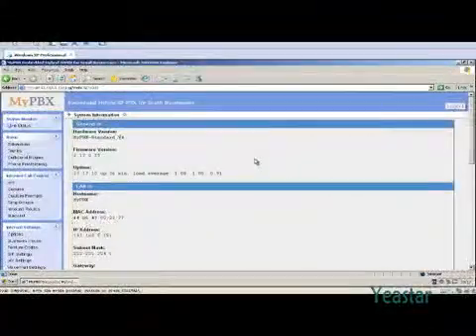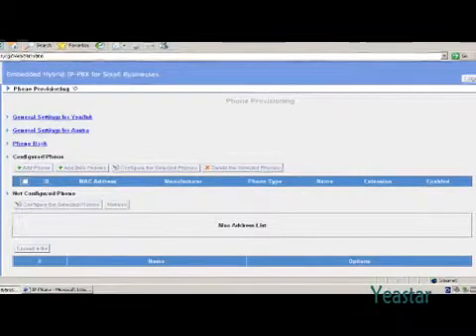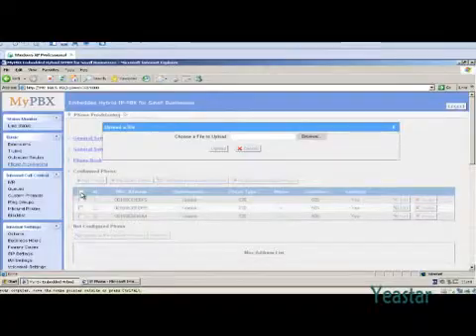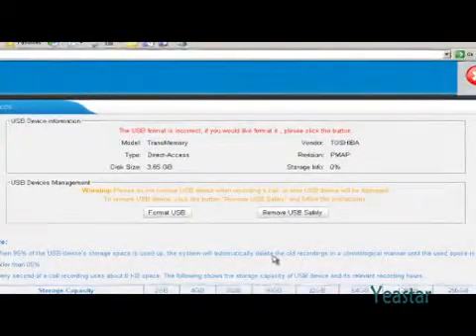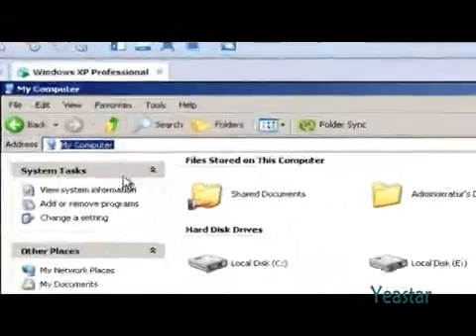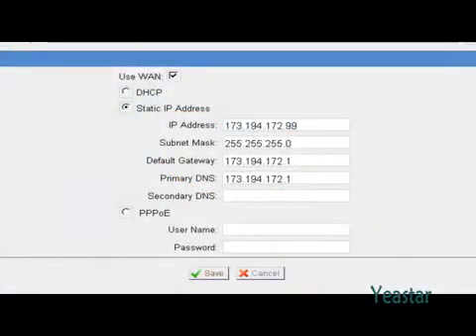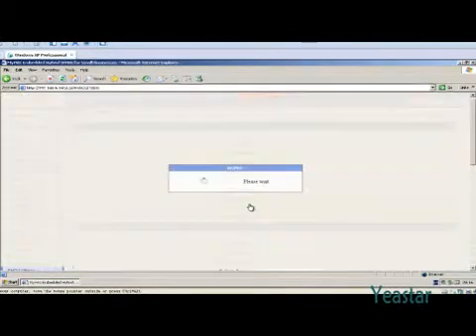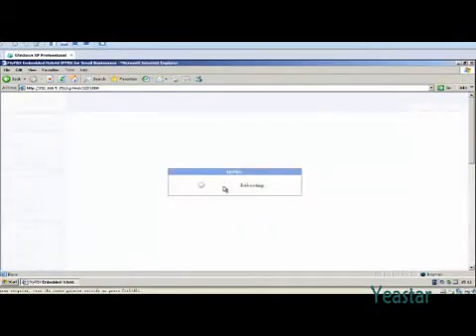Yeastar MyPBX corso tecnico livello 2 lezione 2 SoHo Standard U100 u300 U500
Seconda lezione di livello avanzato (in inglese) per le nozioni sulla configurazione e installazione di IP-PBX asterisk based Yeastar Mypbx, il configuratore via web è impostabile in Italiano.